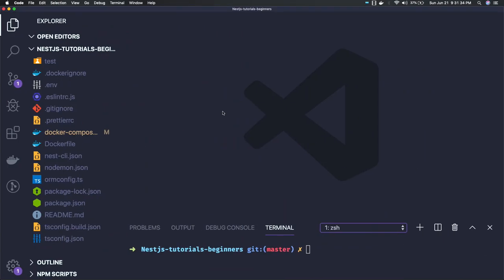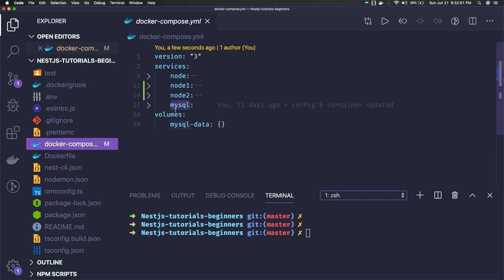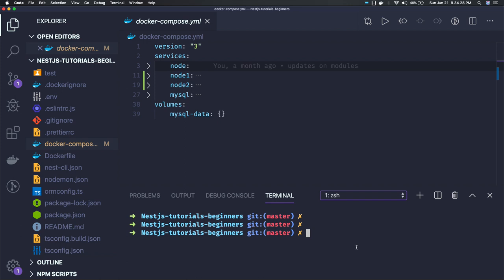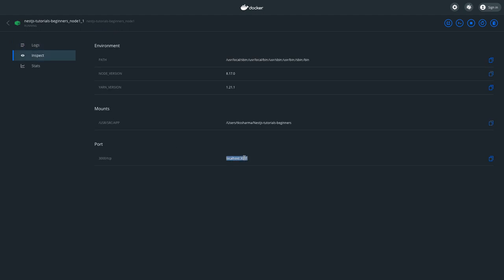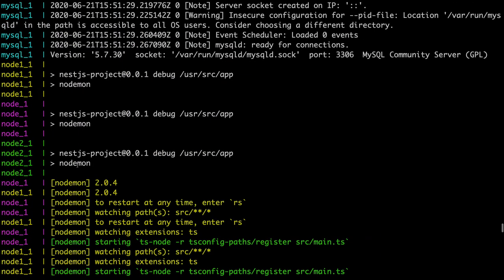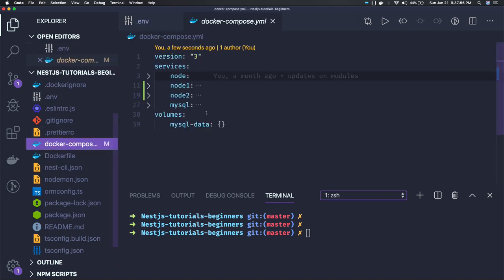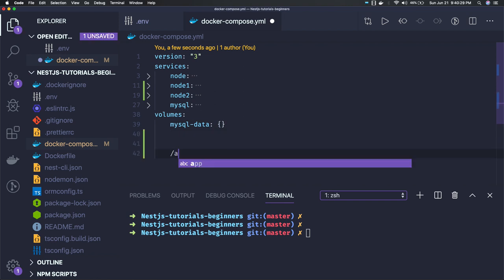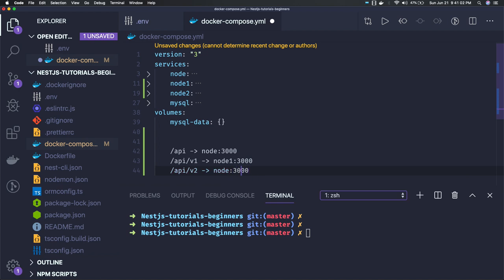docker-compose for Microservices